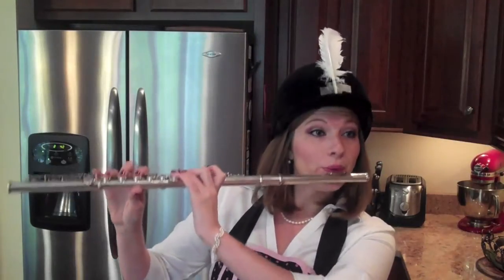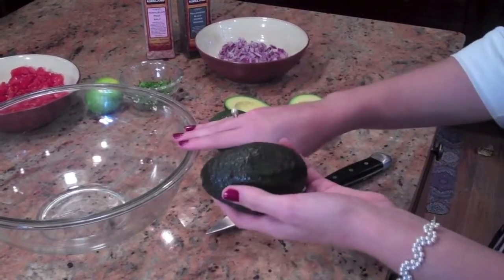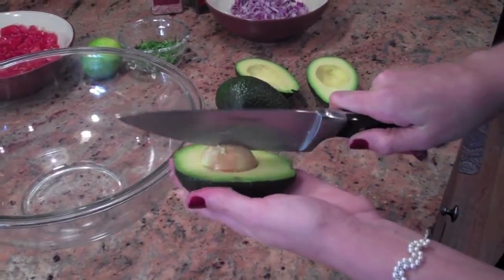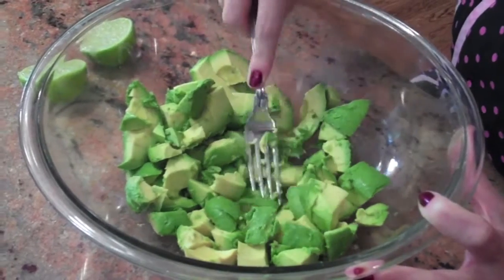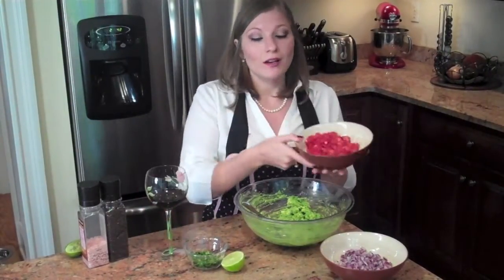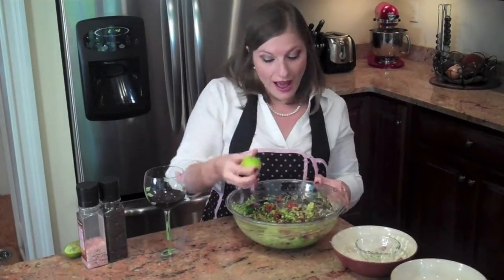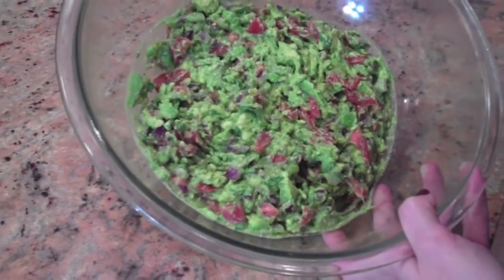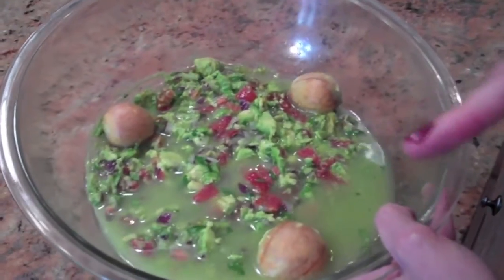Homemade Guacamole Recipe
Quick and easy Guacamole!

It's fall football season!  You should bring some guacamole to next Sunday's party...

3 avocado
1 lime
1 cup chopped tomatoes
1/2 red onion,chopped
1/4 cup chopped cilantro - add to your liking
2 teaspoons sea salt - add to your liking
1 teaspoon pepper